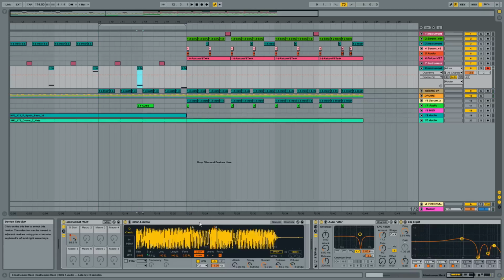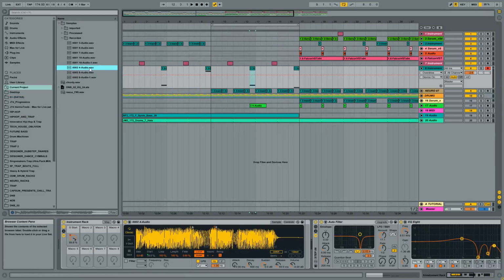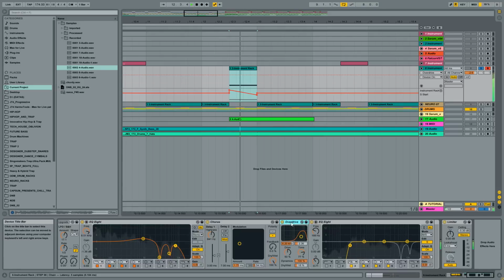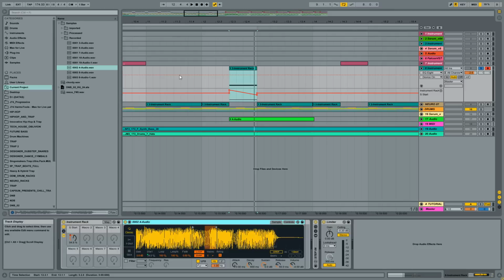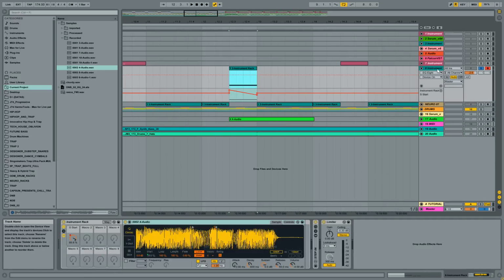Synthesize Sunday 045 - Neuro Bass Resampling Trick [FREE DOWNLOAD]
Welcome to Synthesize Sunday Episode 045. This week I show you an interesting idea to create exciting arrangements from resampled neuro basses. Enjoy!